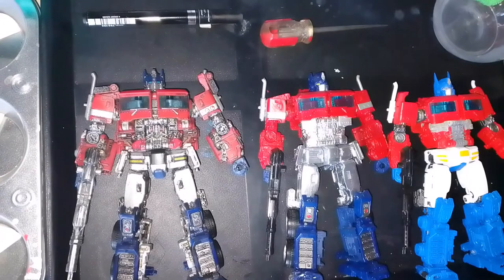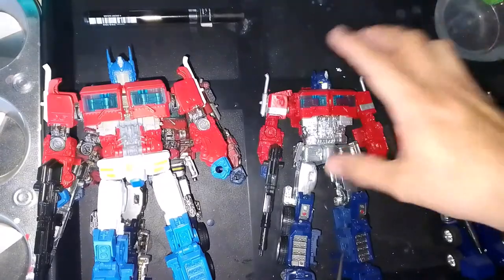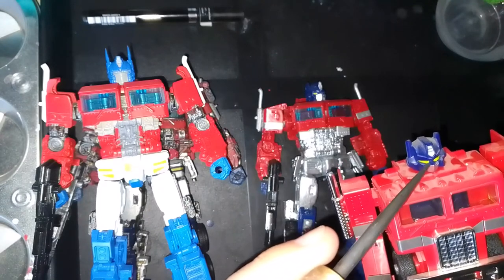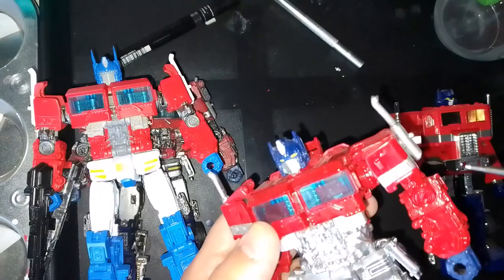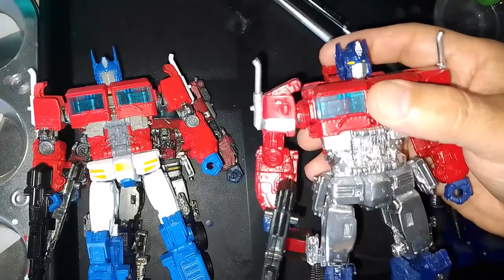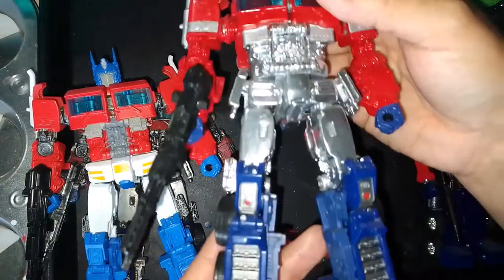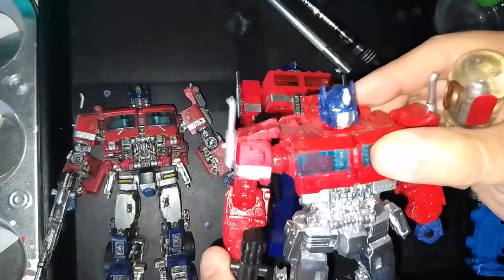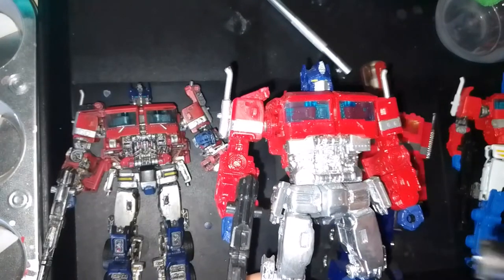Custom Showcase Ep. CS002 - Hasbro Studio Series 38 Bumblebee movie Optimus Prime pt.2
Welcome back!
Continuing with part 2 of episode 2 of my customs for studio series 38 Optimus Prime. In this video we look at one of the KOs.